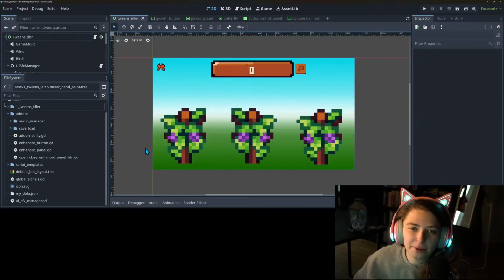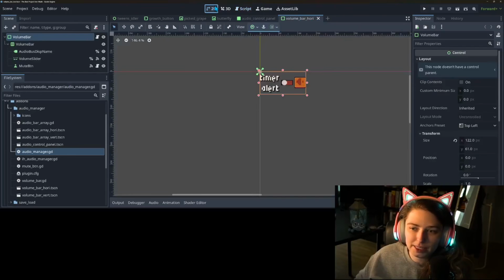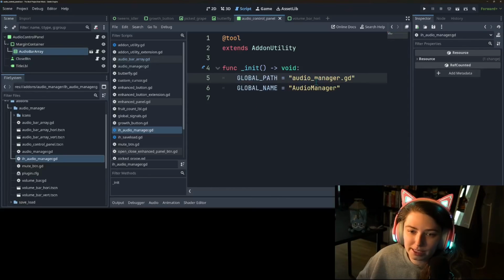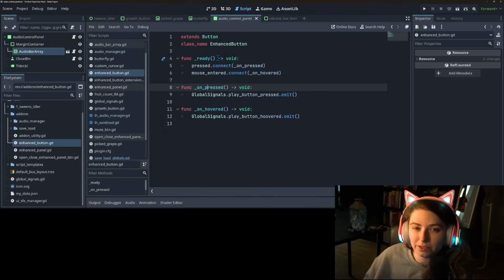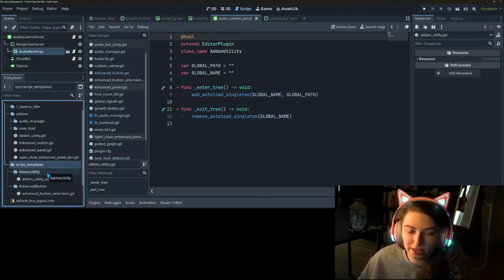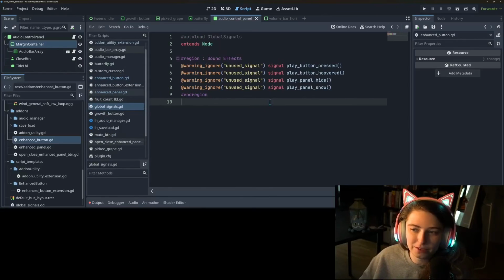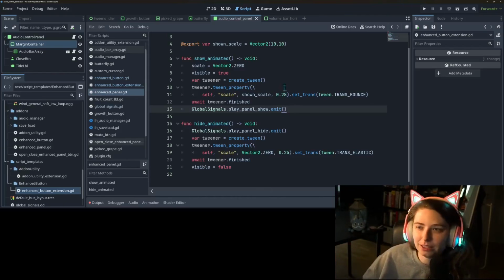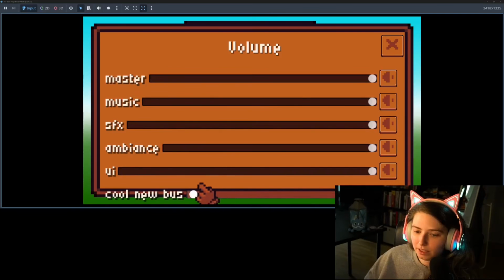3 things I add to every new project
I take you on a tour of the three essentials I bring into every new project, my addons and custom class with template collection, and show how they can be implemented in an example project.